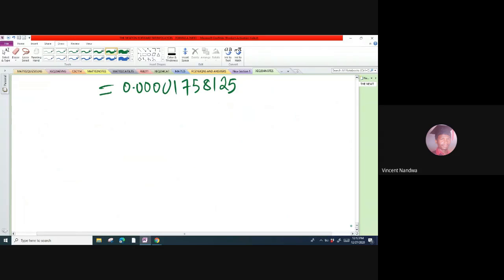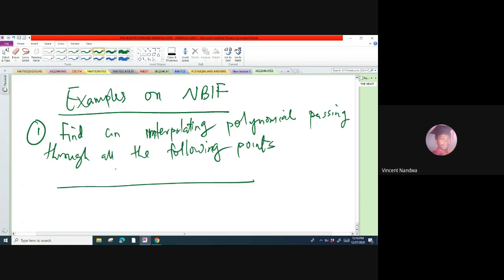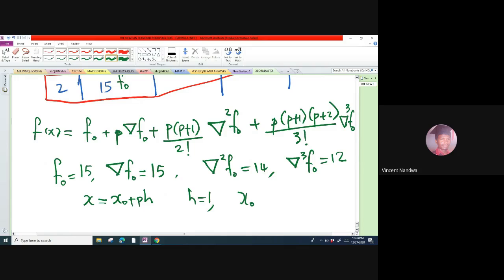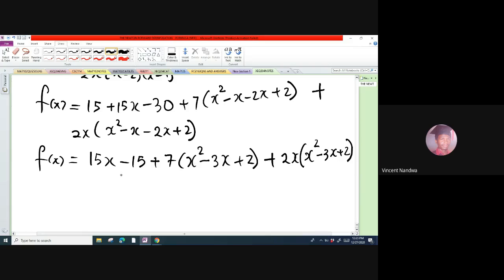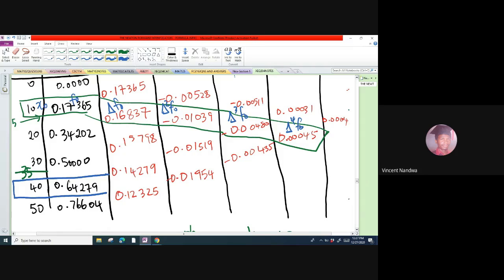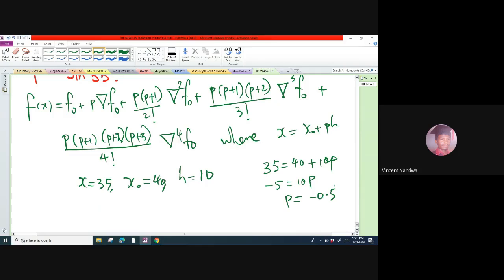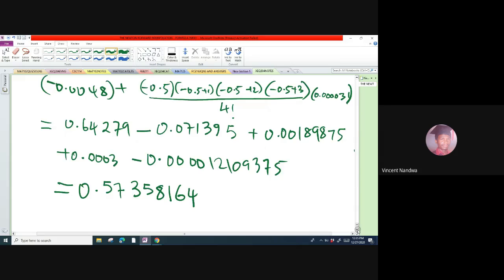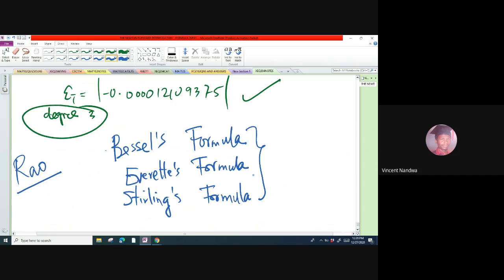Newton Backward Interpolation (NBIF) Made Easy